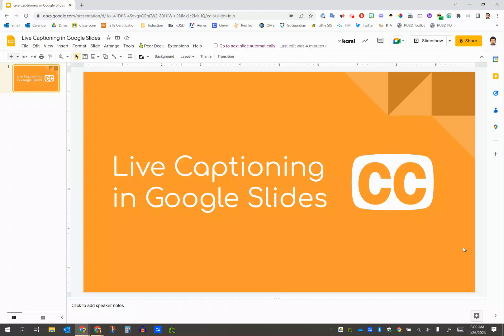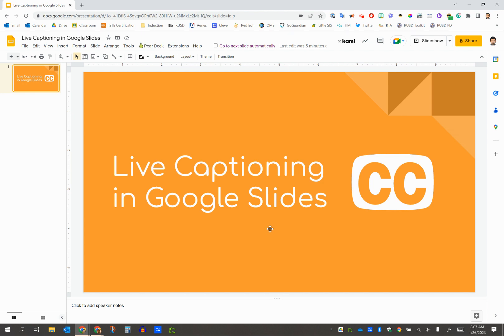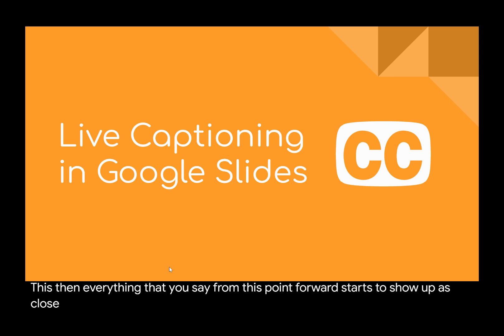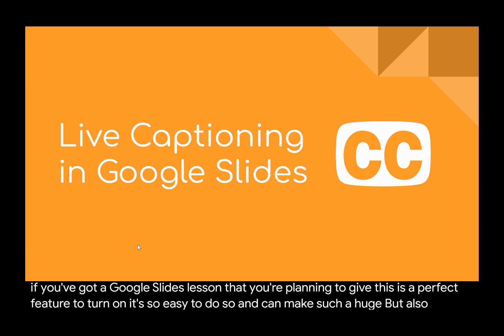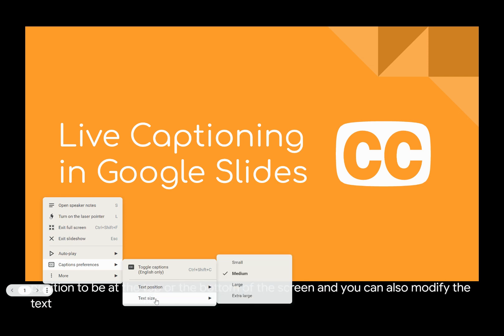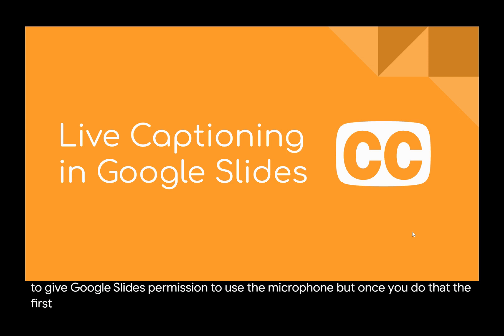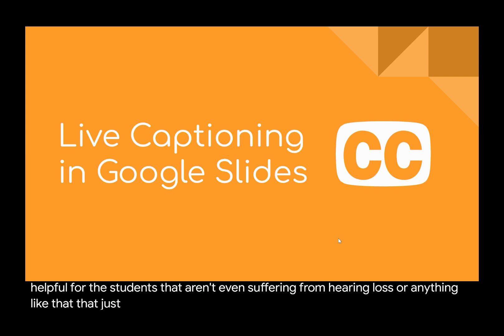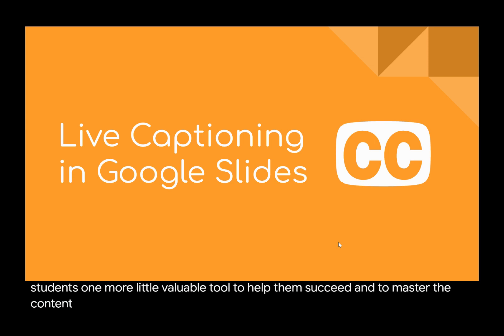Live Captioning in Google Slides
This tutorial shows teachers how to enable live captioning via Google Slides, which could be an in-case game-changer for students with hearing loss or auditory processing challenges. Simple to use and highly effective, it's the perfect tool to help level the playing field!